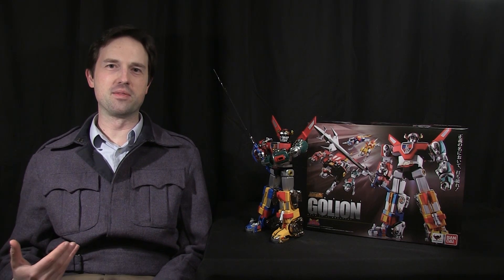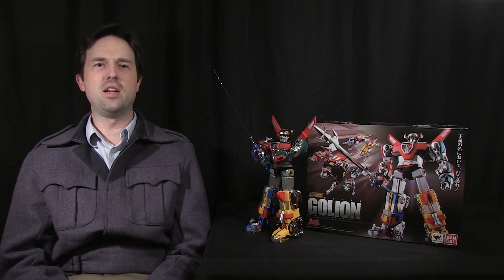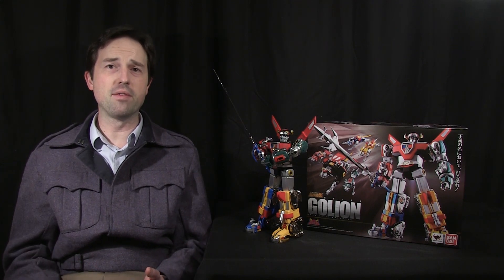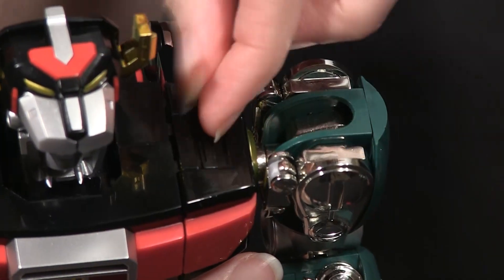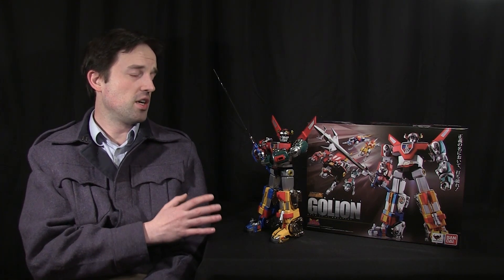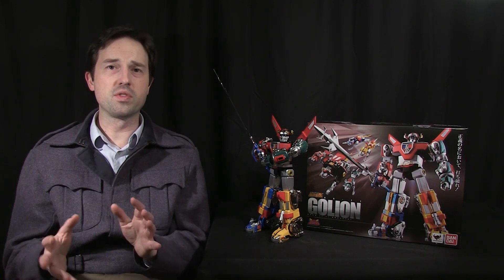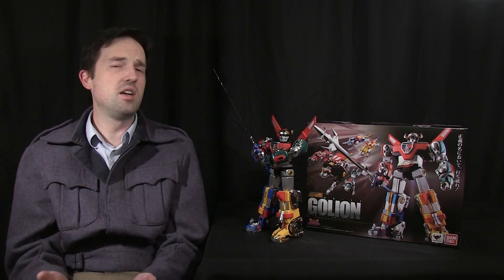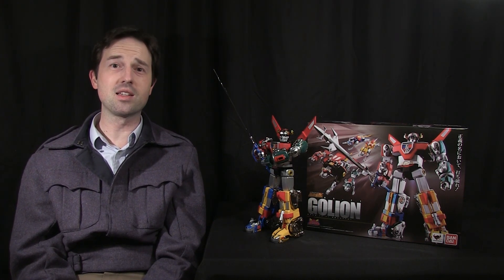SOC Voltron's Expanding Weenis!!! Michael Reacts!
Yes, you've been heard...and RetroBlasting has responded.